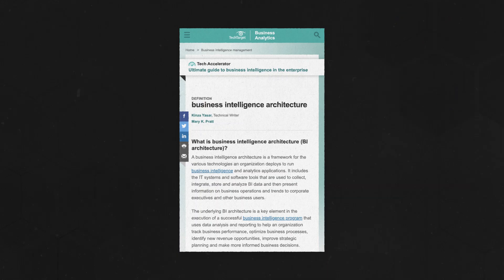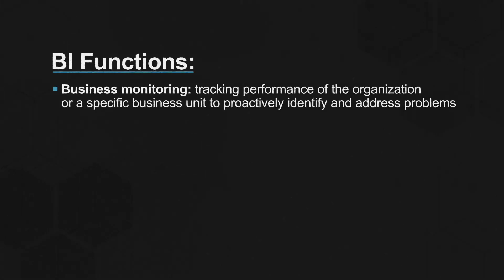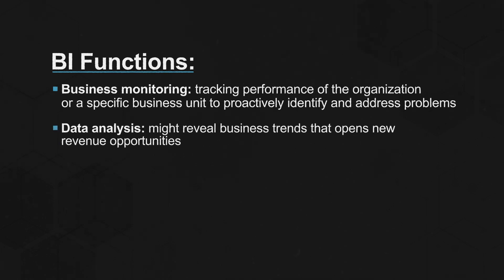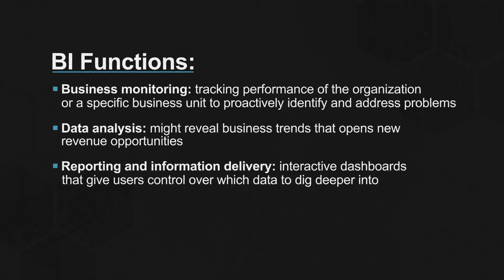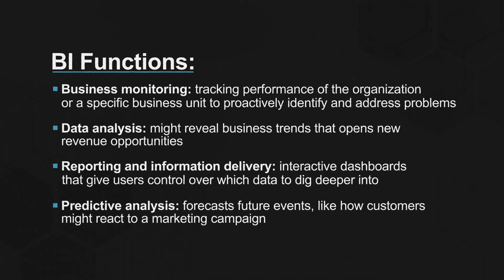What is Business Intelligence (BI) and Why is it Important? Updated for 2024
“Just go with your gut” is usually good advice... but not in a business context. Business intelligence, or BI, is a process that ensures decisions are backed up by data. Watch to learn about the various tools used in BI and how businesses benefit from consistent use of BI programs.